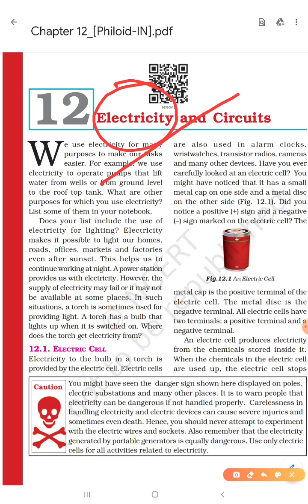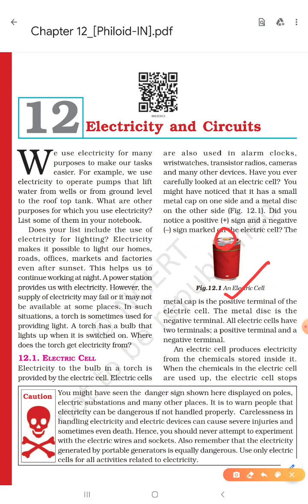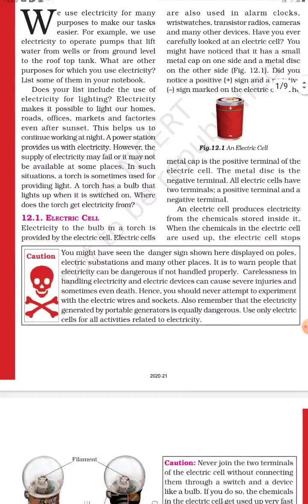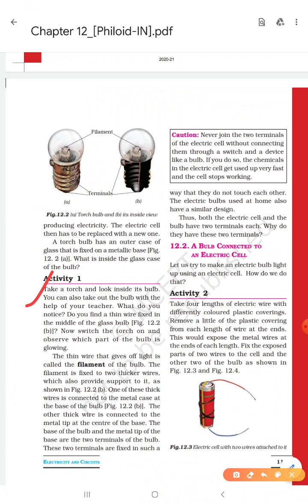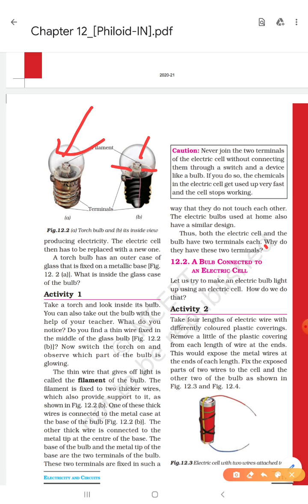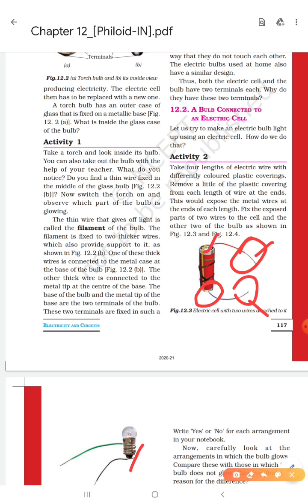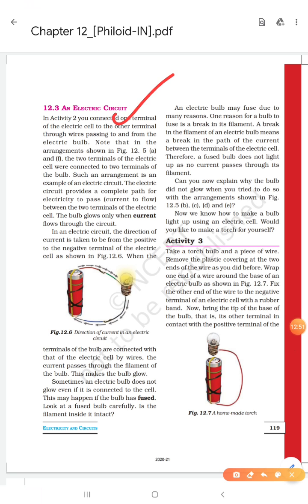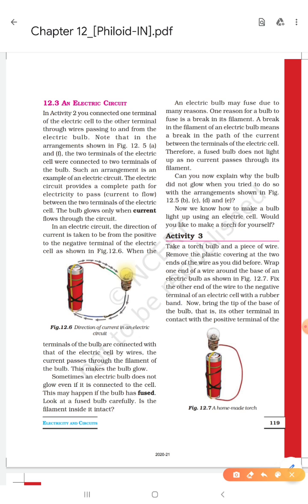Electricity and circuits